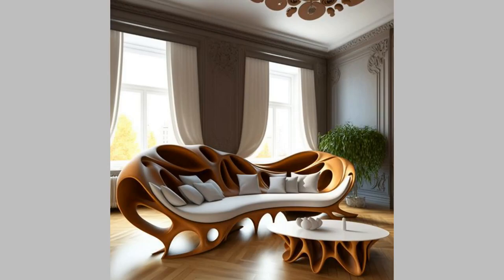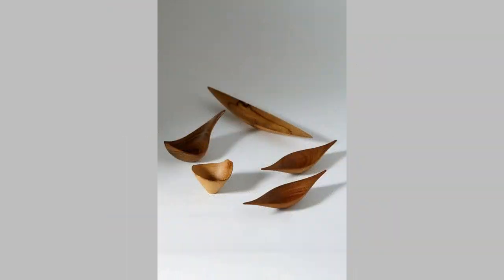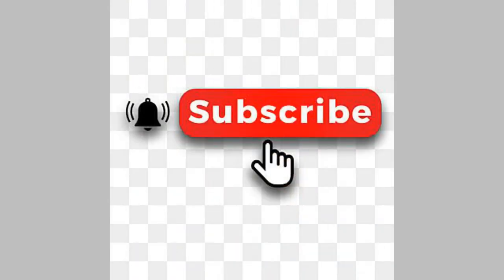Home decoration art//mew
Hello, welcome to mew tube channel. Today we will show you Looking to add home decoration art .So, watch the video until the end to see these beautiful video.
 Spend several hours in making these videos. We collect the pictures from different sources, crop them or edit them to suit our video format and arrange them sequentially to create our unique videos. These videos have never been used by any other users or have never been posted on any other social media. They are our own creations unique to our channel. We acknowledge all those who contributed by making the pictures available on the internet for use by the general public.